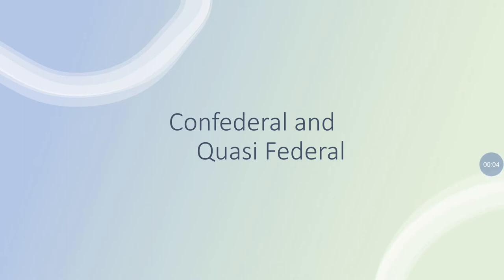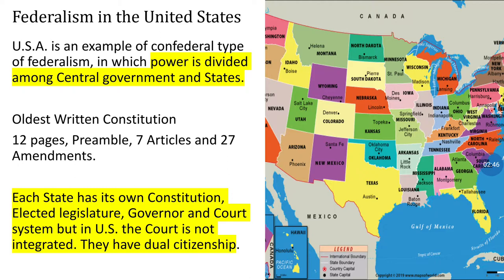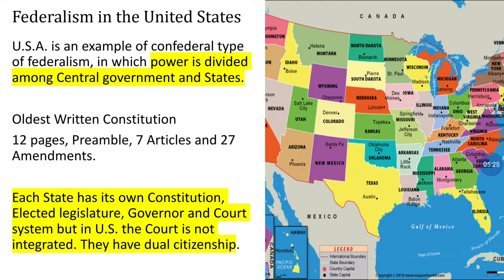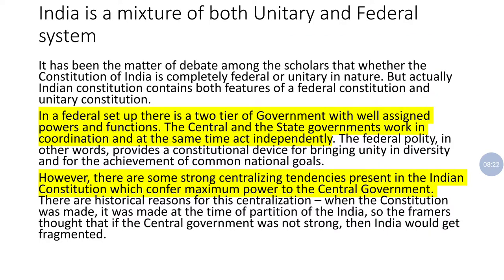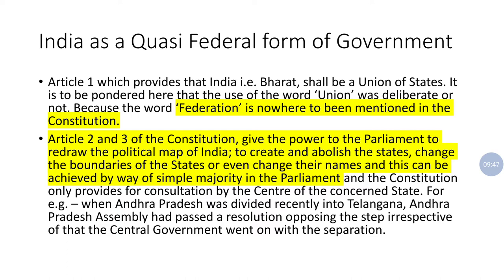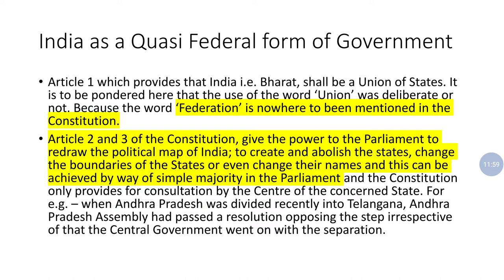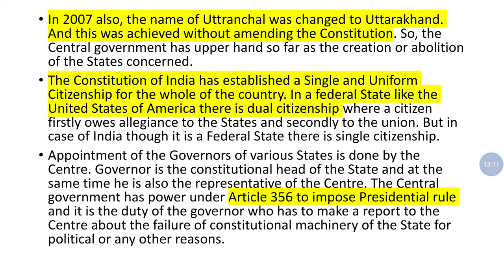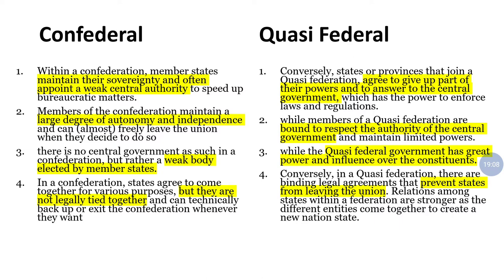types of federalism , confederal and quasi federal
federalism in simple terms is devision of power between Central authority and state authority.
earlier I  have uploaded two videos on federalism.
meaning  and features of federalism,

and merits & demerits of federalism

this video is on the topic of "types of federalism"